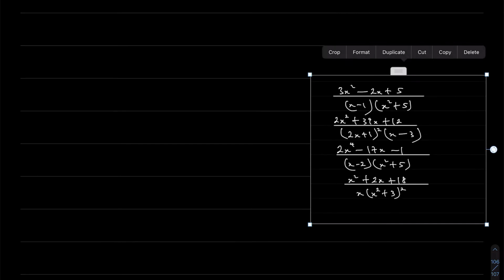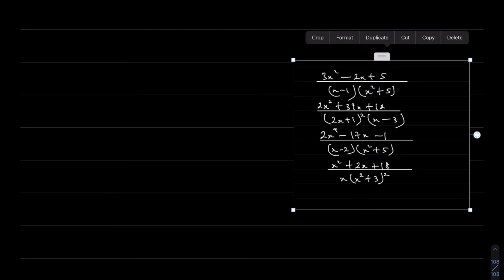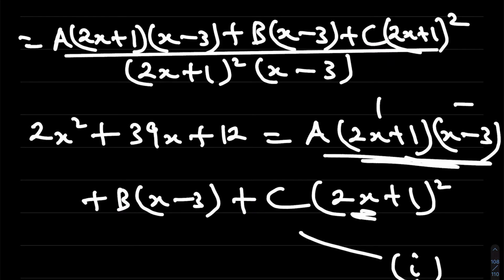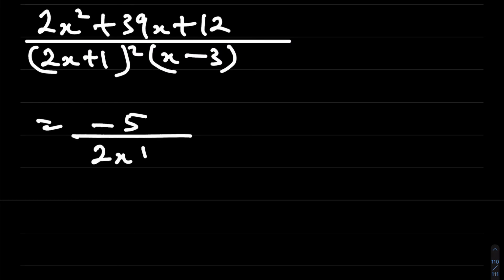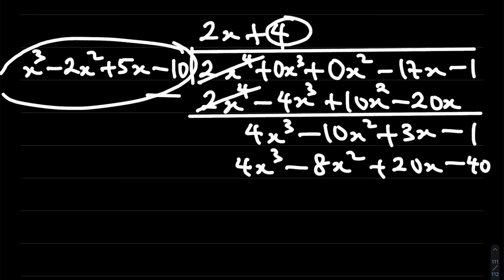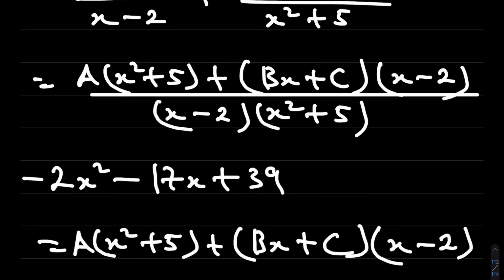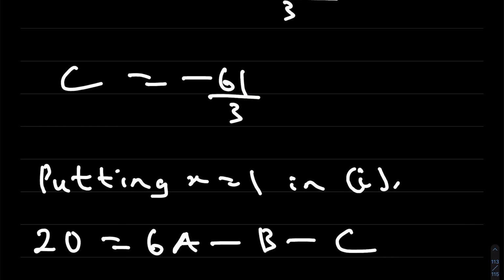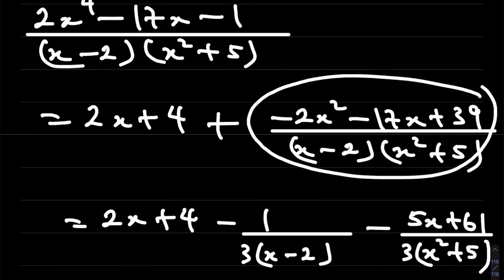PARTIAL FRACTIONS REVIEW (PART 02)